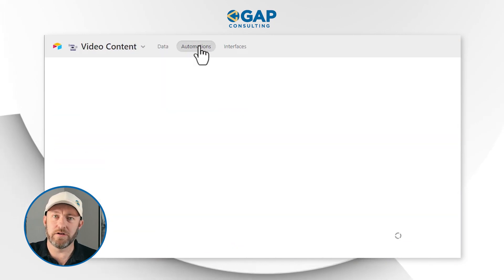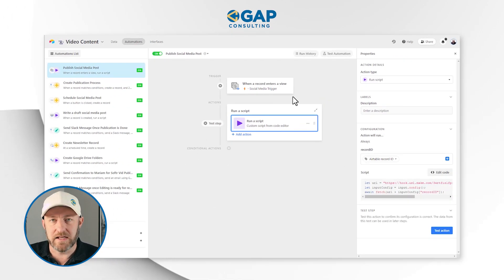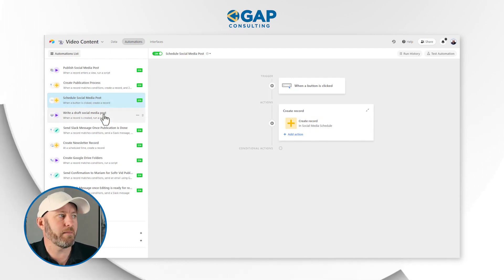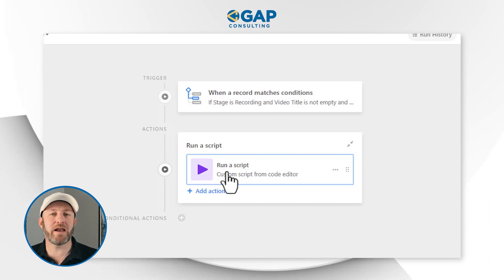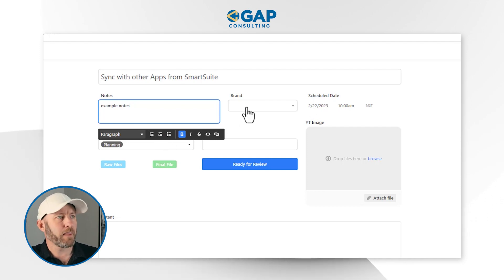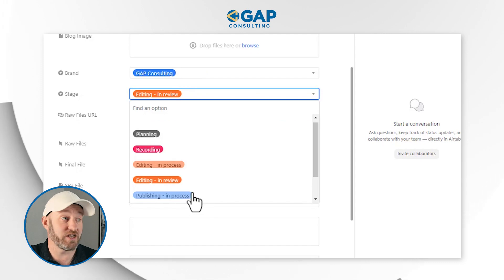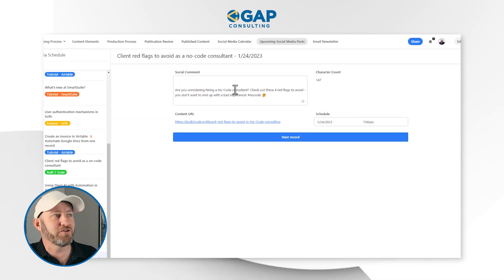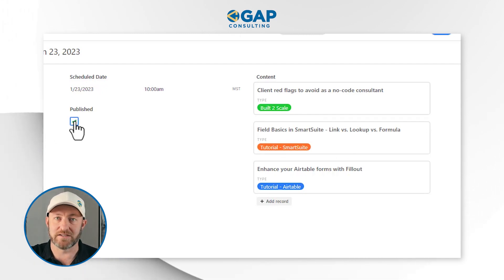Explore our Content Production Process in Airtable (Part 2 of 2)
Following up on our previous video about GAP consulting's content production process, we're diving deeper into the automations and interfaces that make this process so smooth and easy to get our videos published. 👇

Table of Contents: 📖 👇

00:00 - What this video covers
01:07 - Part 1 Recap
01:44 - Publishing Social Media Automation
02:43 - Publication Process Automation
03:42 - Scheduling Social Media Post Automation
03:57 - Draft social media post with ChatGPT
04:50 - Slack messaging automation
05:27 - Creating Google Drive Folders
06:10 - Editing interfaces
06:49 - Viewing records in interfaces
08:24 - Review is finished
09:23 - Publishing interface
11:15 - Production process
12:25 -Creating Social Media content
13:04 - Scheduling content from Airtable
15:03 - Email Newsletter interface
15:34 - How to Get More Help!